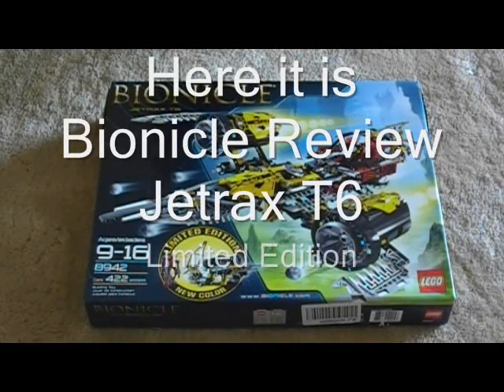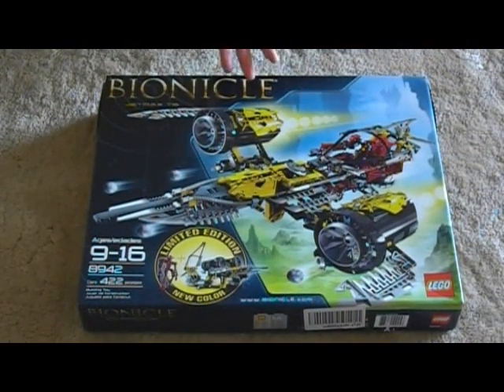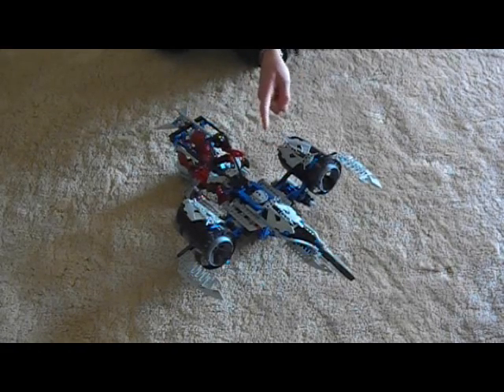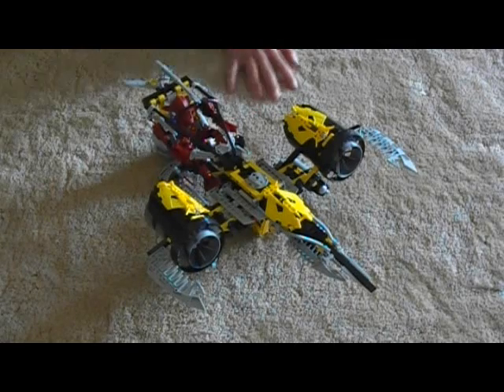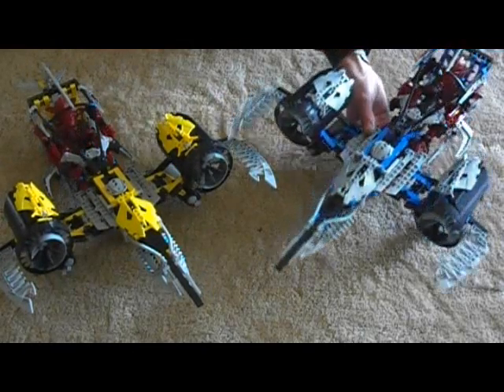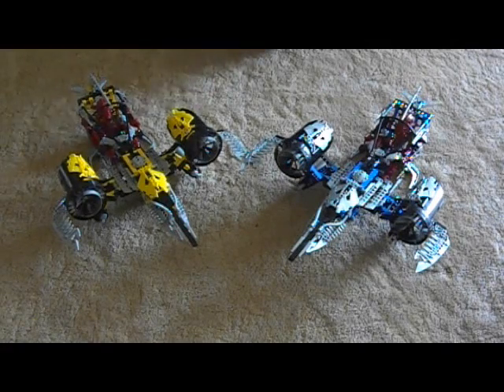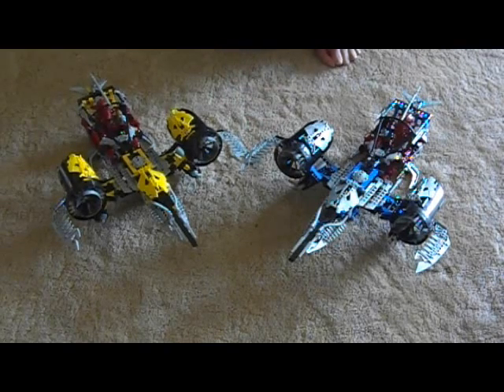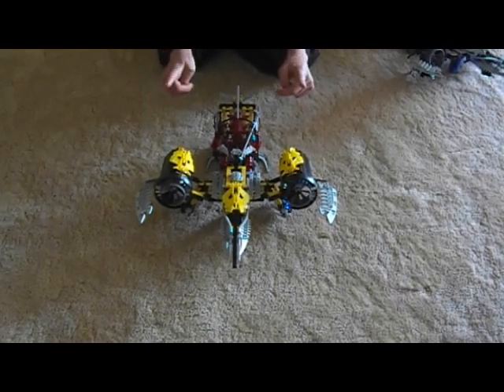Bionicle Review: Jetrax T6 Limited Edition Yellow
Here it is! The Highly anticipated Review of The Limited Edition Yellow Bionicle Jetrax T6! Woohoo Im the FIRST EVER!